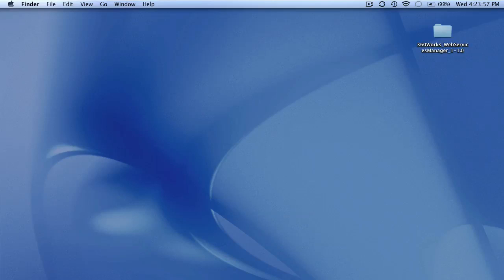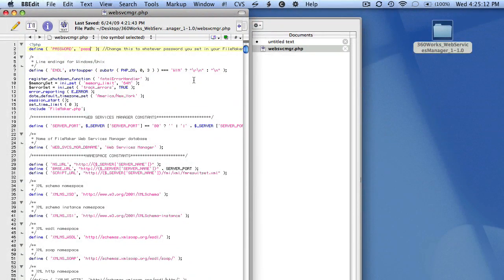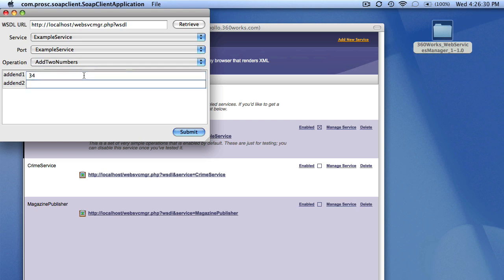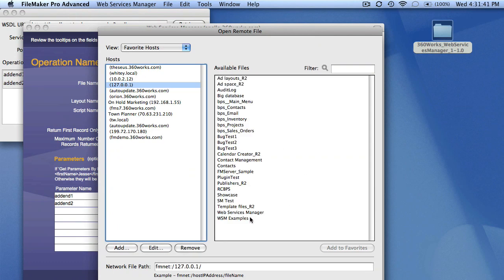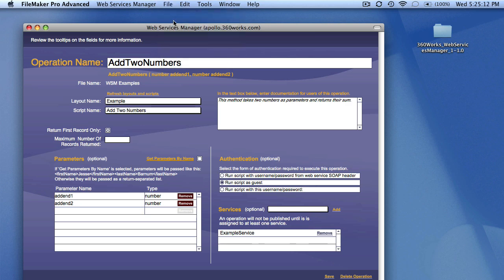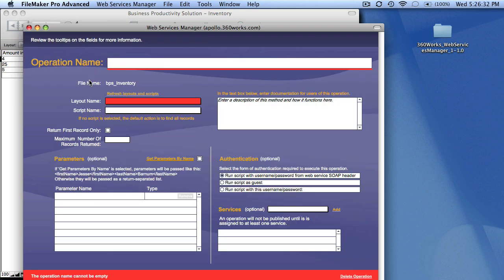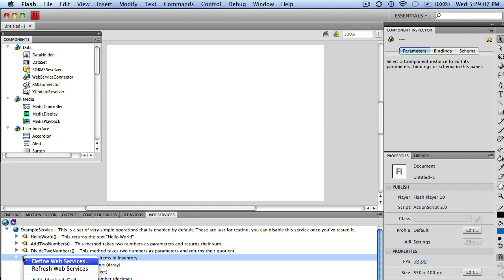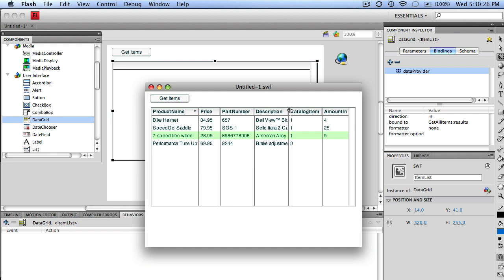FileMaker Web Services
This is a demonstration of 360Works Web Services Manager, an add-on to FileMaker Server which publishes FileMaker scripts as XML Web Services. It automatically generates the WSDL file, receives the incoming XML request, translates it into a FileMaker script call, takes the found set from the script, and returns that as an XML response.